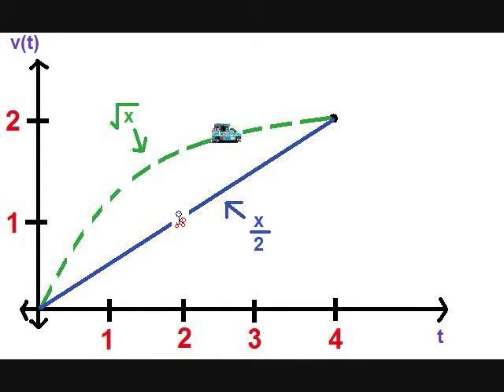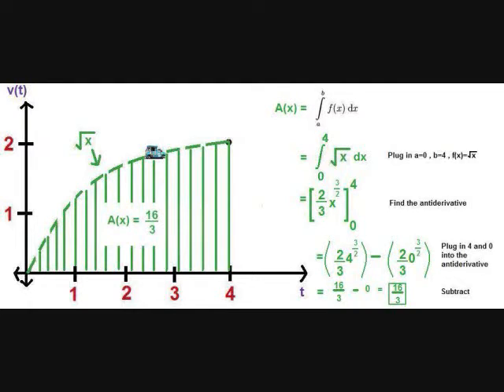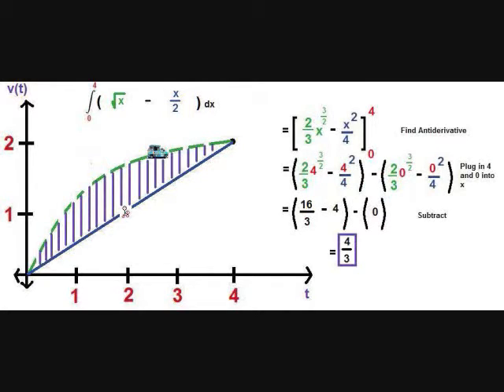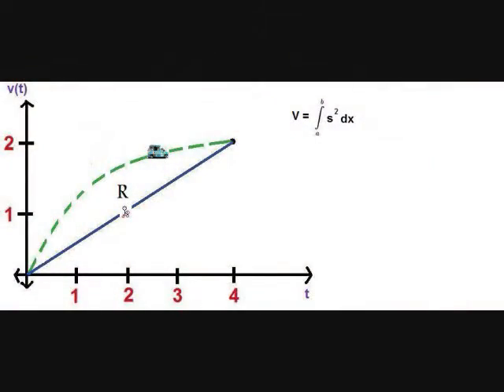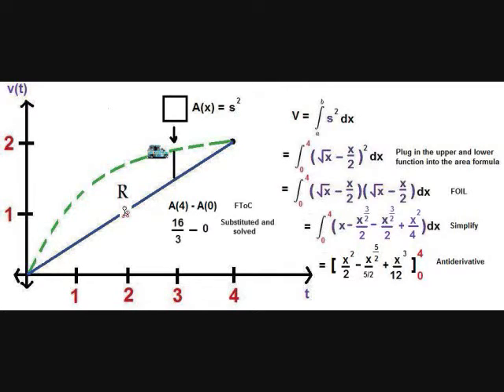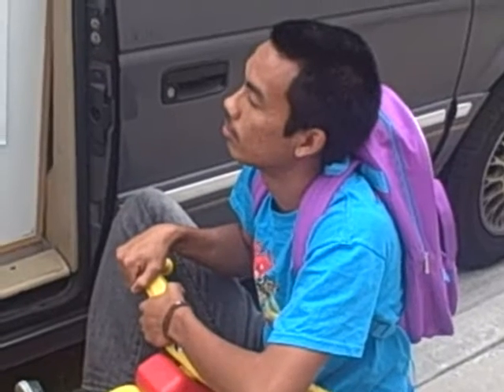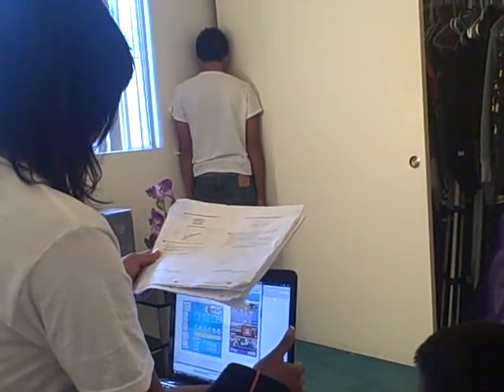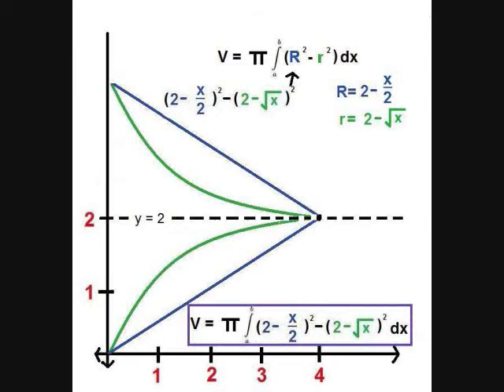ap calculus project